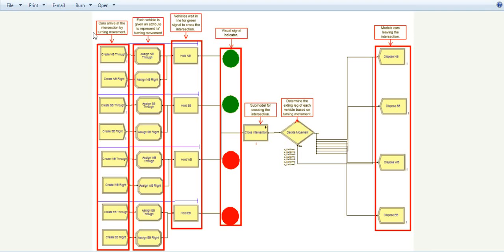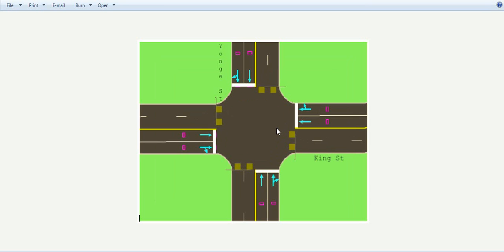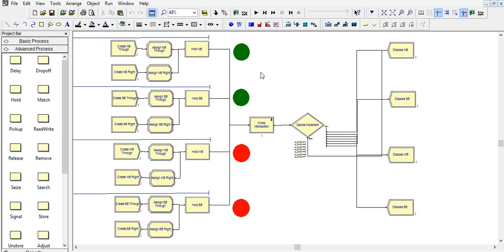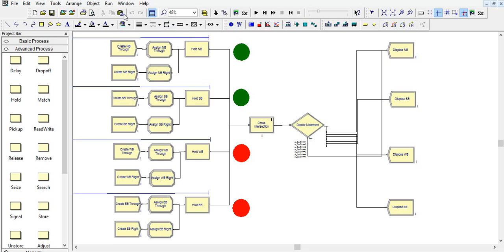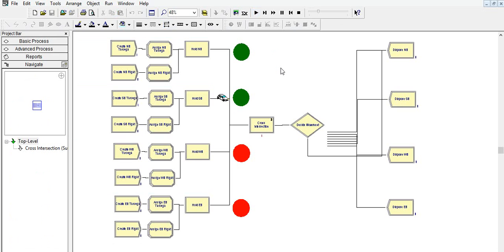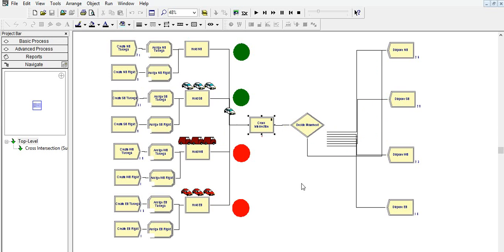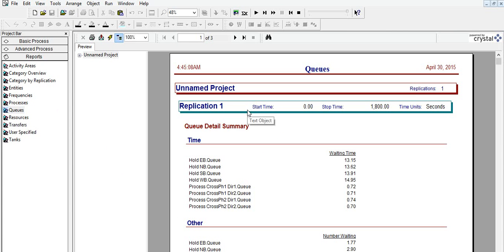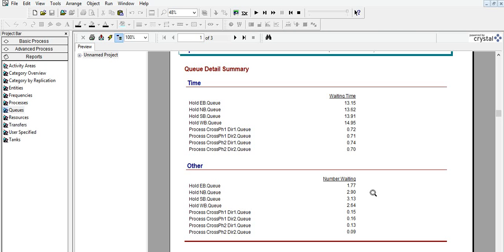Simulating a signalized intersection...using realistic arrival times and Arena